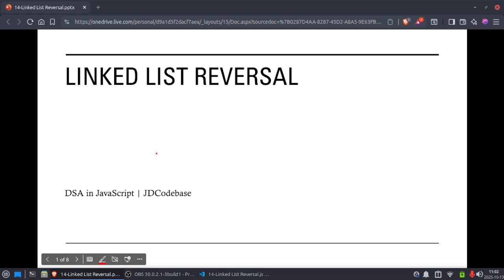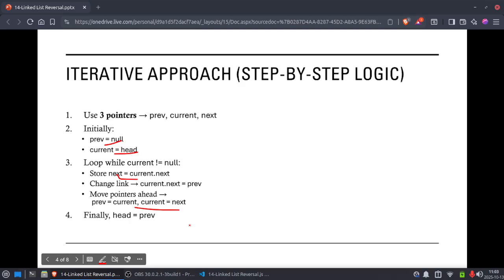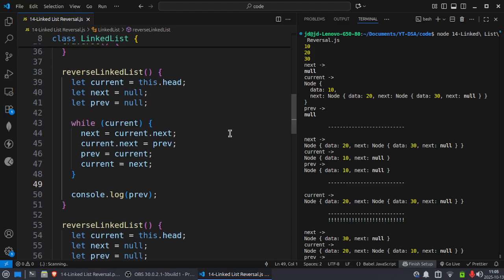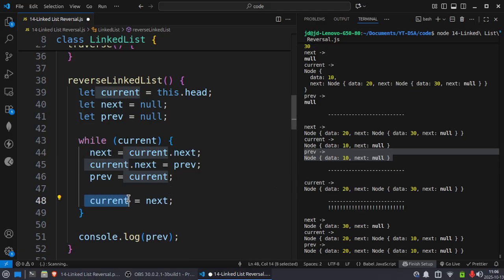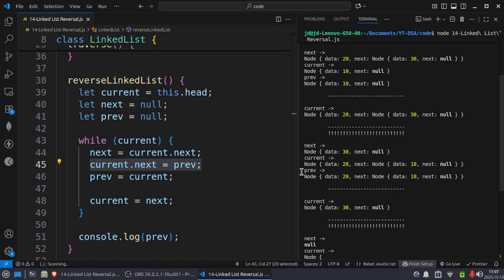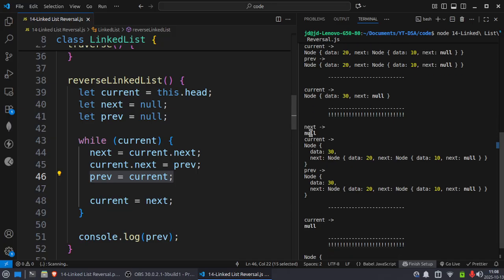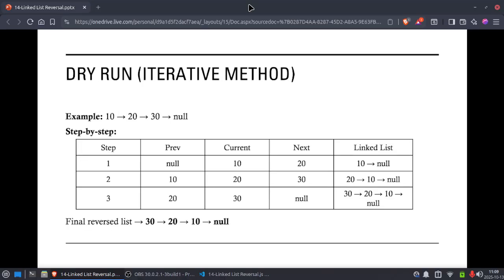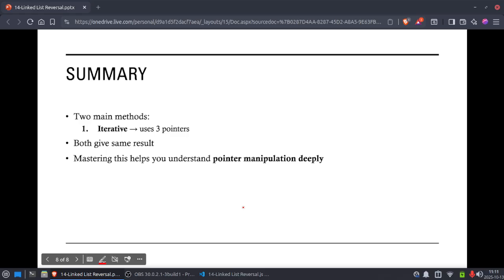Linked List Reversal in JavaScript | DSA Explained with Example | JDCodebase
In this video, we’ll learn how to reverse a Linked List in JavaScript (Iterative Method) — one of the most common and important operations in Linked Lists.

We’ll go step-by-step to understand how pointers (prev, current, and next) move in each iteration, and visualize the changes happening in the Linked List through terminal logs.

This is part of our DSA in JavaScript Series, where we cover every concept from beginner to advanced in short, easy-to-understand videos.

💻 What you’ll learn in this video:
What is Linked List Reversal in DSA
Step-by-step explanation of the Iterative approach
How pointers move during reversal (prev, current, next)
Live terminal dry-run of each iteration